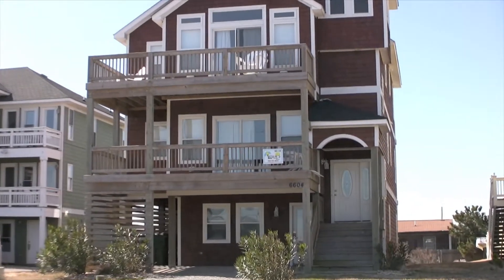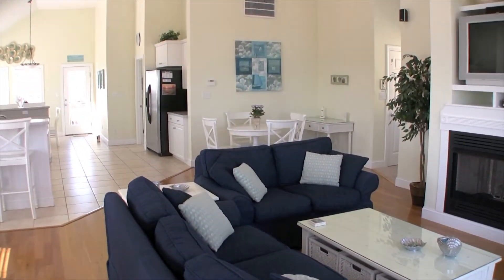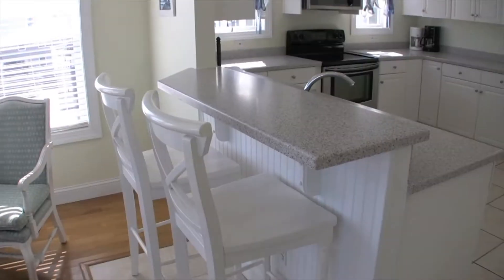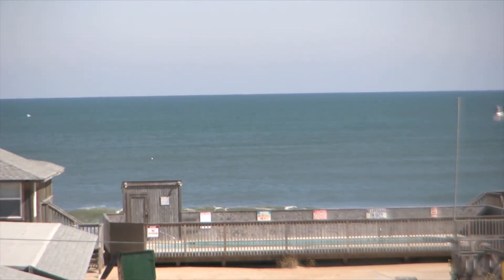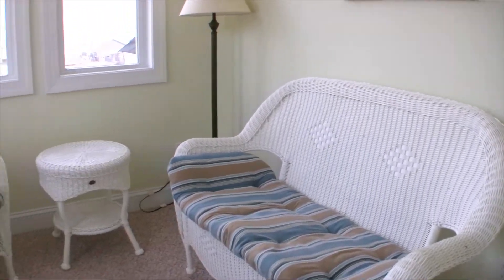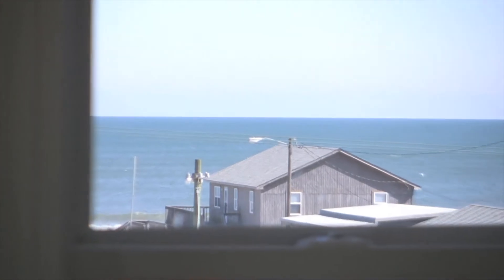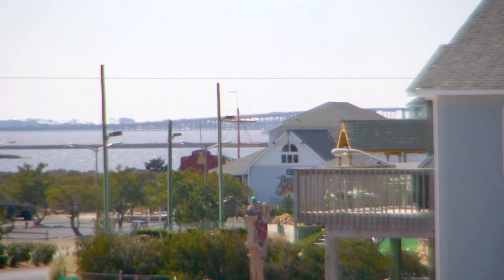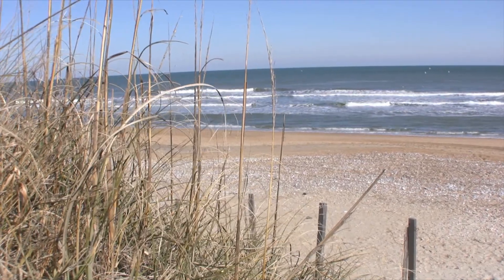Pebble Beach: NH-14 - Leslies Vacation Rentals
Beautiful & Large new house with all the extras! Huge Rec. room w/ pool table, Elevator, Private Pool & Hot tub, ships watch, and Great ocean and sound views! Beds made prior to arrival.